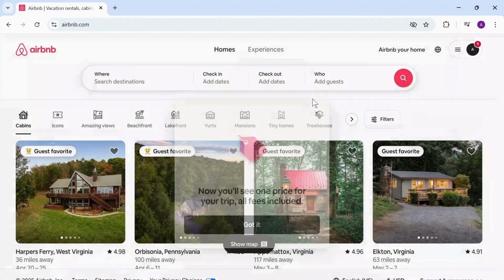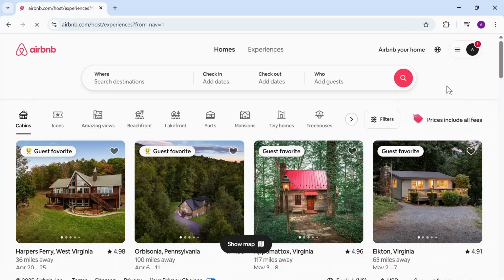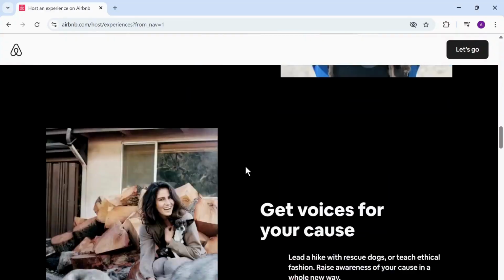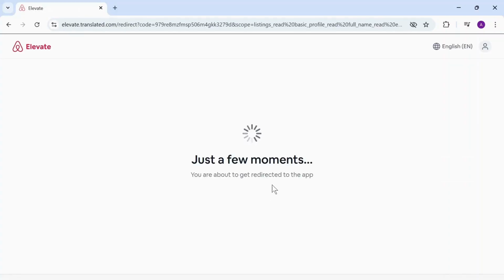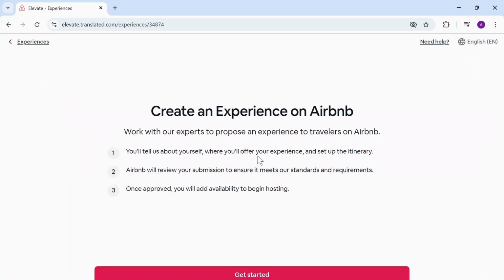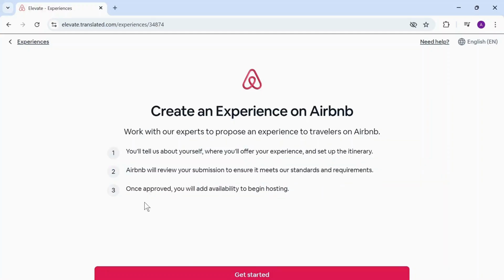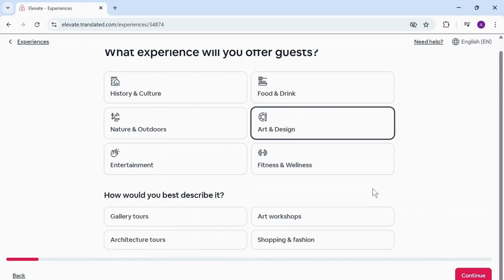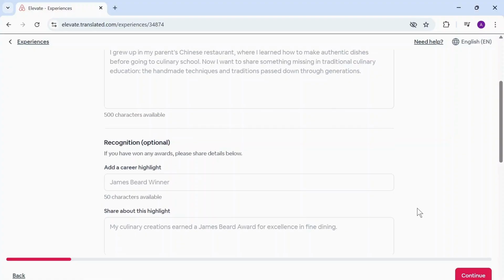How to Create Experience on Airbnb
Learn how to create and launch an unforgettable experience on Airbnb in this step-by-step tutorial. Whether you're new to hosting or looking to expand your offerings, this guide will help you get started and make money by hosting an Airbnb experience!

In this video, you'll discover how to create an experience on Airbnb, what you need to know as a host, and how to optimize your listing for maximum bookings.

Timestamps:
0:00 Introduction
0:20 Step 1: Setting Up Your Airbnb Experience
0:45 Step 2: Creating a Memorable Experience for Guests
1:15 Step 3: Launching Your Airbnb Experience